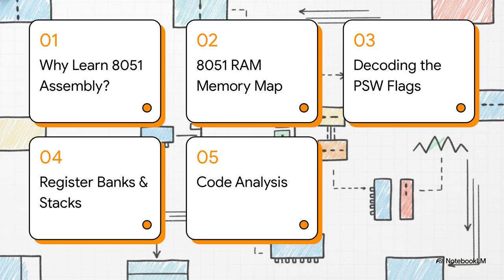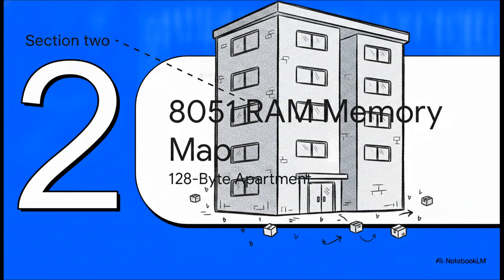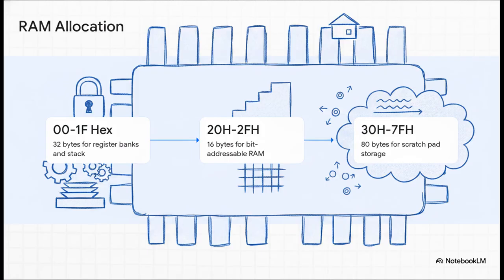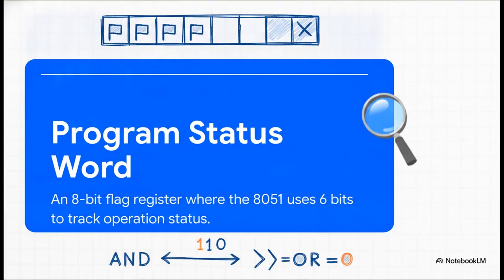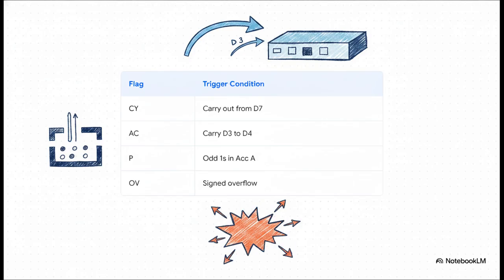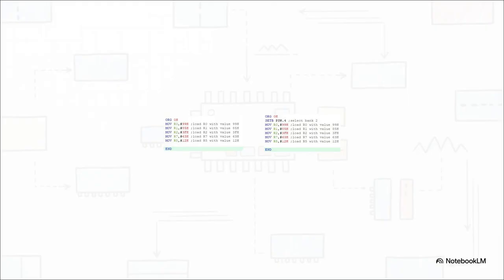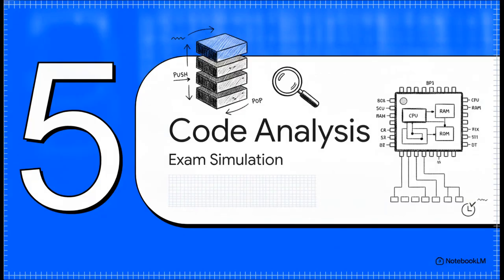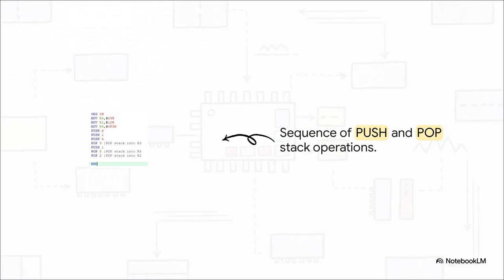Lab 2: Assembly Language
This video provides a detailed introduction to the 8051 Microcontroller memory architecture and assembly language concepts, focusing on RAM organization, Program Status Word (PSW), flag operations, data definitions, and stack management.

Topics Covered:

1. 8051 RAM Memory Structure
   • Understanding the 128-byte internal RAM architecture of the 8051 microcontroller.
   • Exploring Register Bank 0, Bank 1, Bank 2, and Bank 3.
   • Identifying Bit-Addressable RAM and its applications.
   • Understanding Scratchpad RAM for general-purpose data storage.
   • Learning the default memory configuration after power-up.

2. Program Status Word (PSW) and Flag Operations
   • Understanding the structure and function of the Program Status Word (PSW).
   • Analysing Carry Flag (CY) and Auxiliary Carry Flag (AC) during arithmetic operations.
   • Monitoring the Parity Flag (P) and its relationship with accumulator data.
   • Understanding Overflow Flag (OV) behaviour for signed arithmetic calculations.
   • Observing flag changes through practical assembly language examples.

3. Data Definitions and Memory Management
   • Using the Define Byte (DB) directive to store hexadecimal, decimal, binary, and ASCII data.
   • Organising data within program memory.
   • Understanding memory allocation techniques in assembly language programming.

4. Stack and Stack Pointer Operations
   • Understanding the purpose of the Stack Pointer (SP).
   • Learning how data is temporarily stored in stack memory.
   • Executing PUSH and POP instructions for data management.
   • Monitoring stack behaviour during program execution.
   • Understanding stack growth and memory usage.

5. Register Bank Switching
   • Learning how to switch between register banks using PSW control bits.
   • Understanding bank selection mechanisms.
   • Observing register changes during bank switching operations.
   • Applying register bank switching in practical assembly language programs.

This laboratory session is designed to help students and beginners develop a deeper understanding of 8051 memory organisation, register management, flag operations, and stack handling, which are essential for efficient assembly language programming and embedded system development.

Software Used:
• Keil uVision5 (C51)